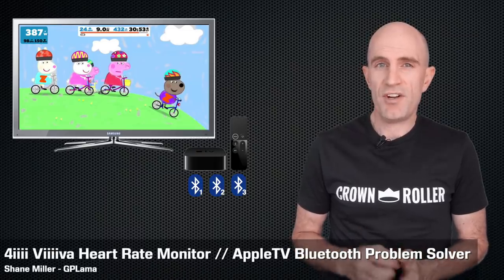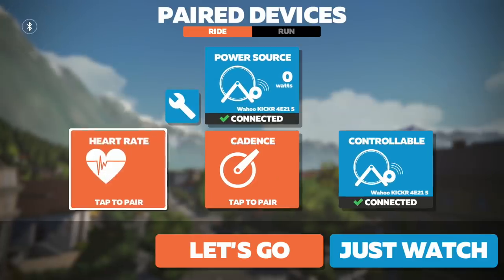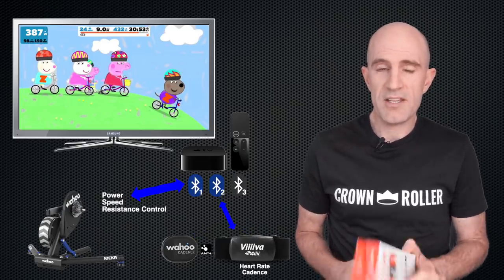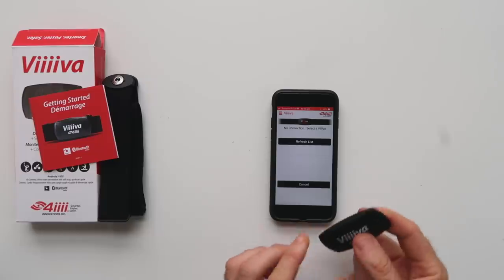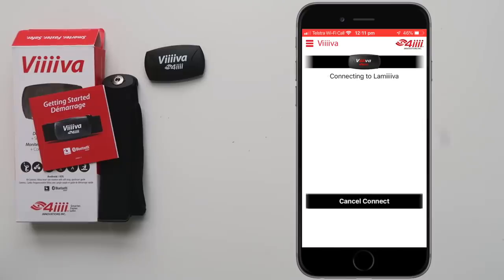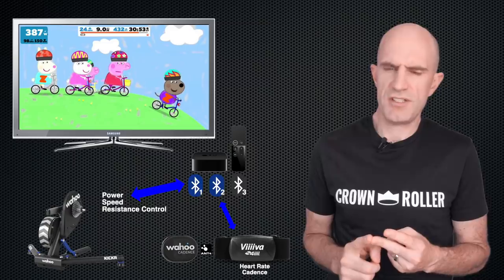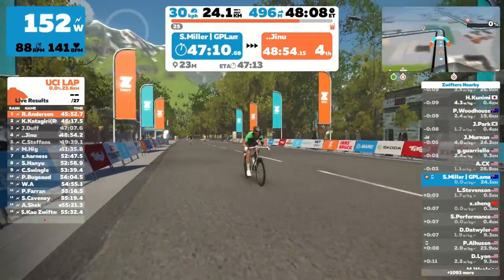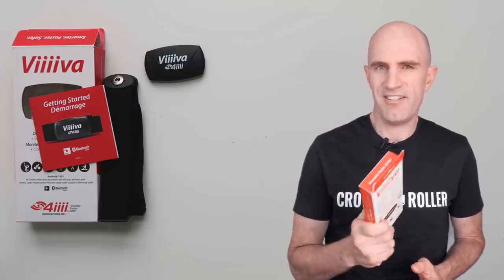4iiii Viiiiva Heart Rate Monitor // AppleTV Bluetooth Problem Solver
With the AppleTV having limited connections available for Bluetooth peripherals this is the most convenient solution without having to use your mobile phone as a bridge or a stand-alone ANT+ to Bluetooth bridge. The 4iiii Viiiiva HR strap is a standard dual ANT+/Bluetooth Smart heart rate monitor with the added feature of ANT+ bridging within one Bluetooth connection. Here's an overview and setup of the Viiiiva as a HR strap and linking a Wahoo Cadence sensor with a Kickr setup in the Lama Lab.

Links:
Viiiiva HR Strap on Amazon US